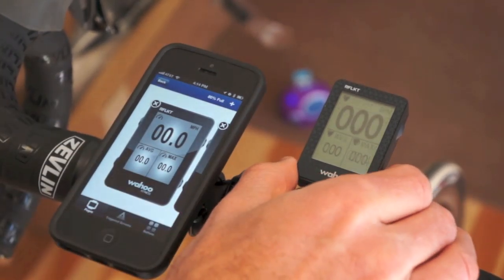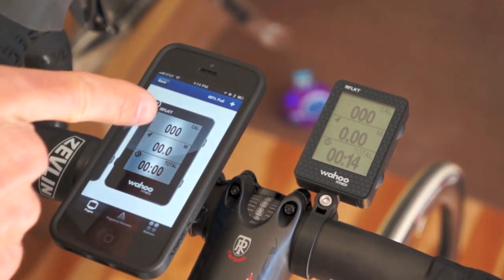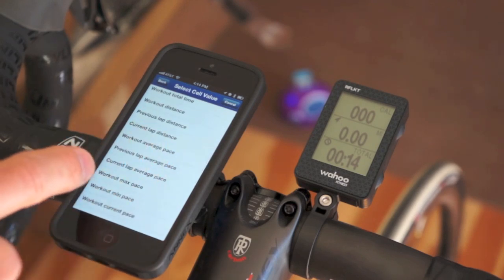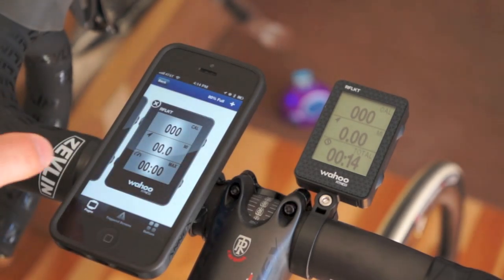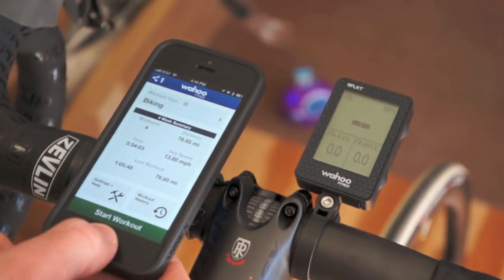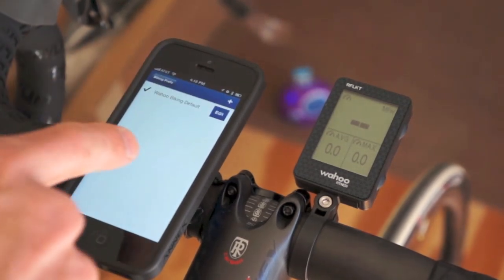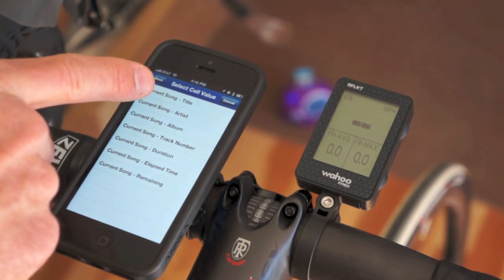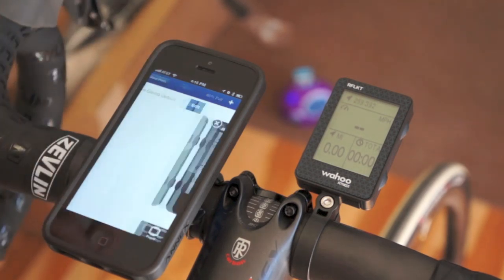Wahoo RFLKT Bike Computer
Bikerumor's review of Wahoo Fitness RFLKT iPhone powered cycling computer. and search "wahoo".